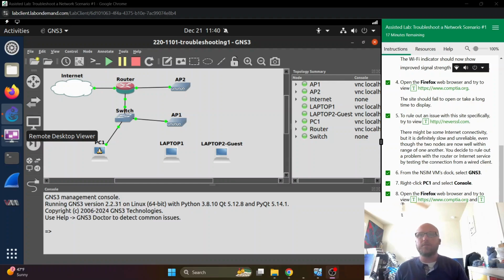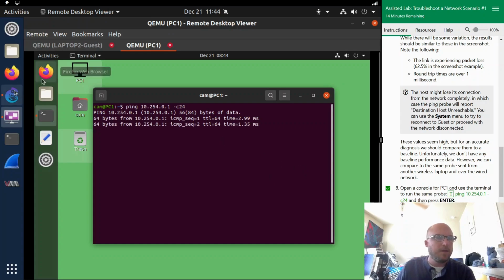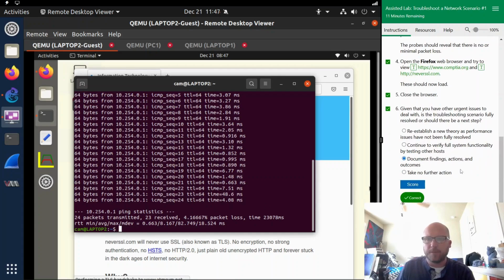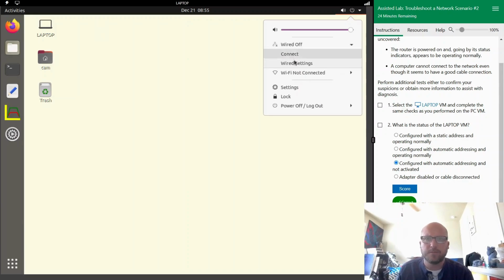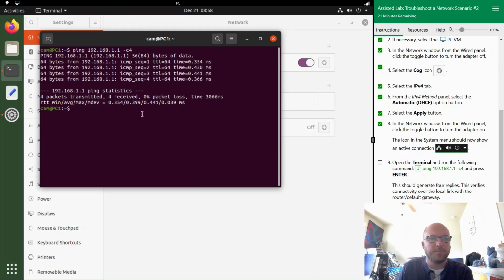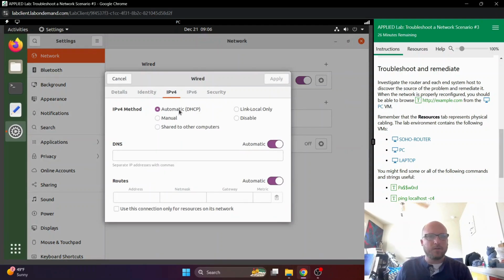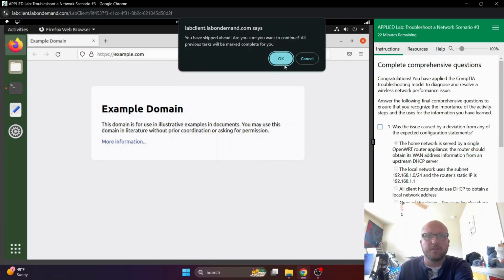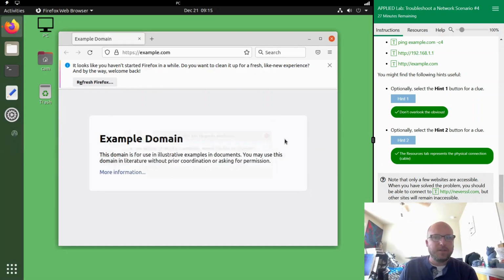CompTIA A+ Virtual Labs | Troubleshooting Networks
The second video in the CompTIA A+ Virtual Lab series. In these four labs we troubleshoot a variety of network connectivity problems. This video includes the following four labs:
#17 Troubleshooting a Network Scenario #1
#18 Troubleshooting a Network Scenario #2
#19 Troubleshooting a Network Scenario #3
#20 Troubleshooting a Network Scenario #4